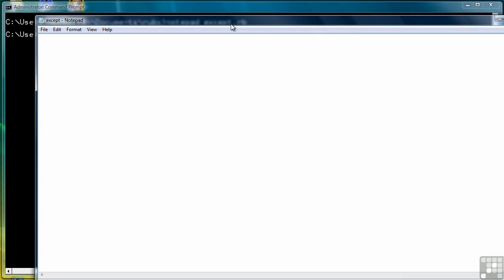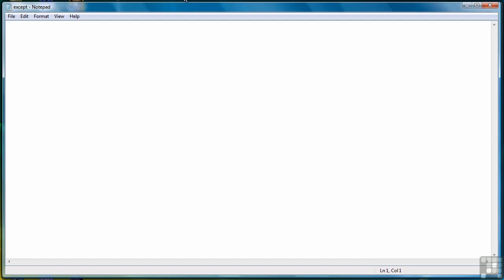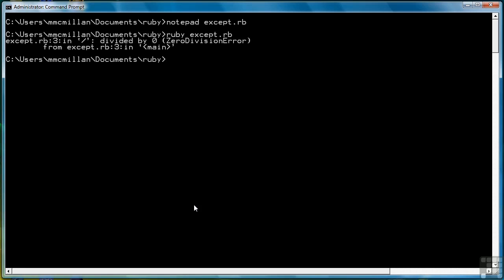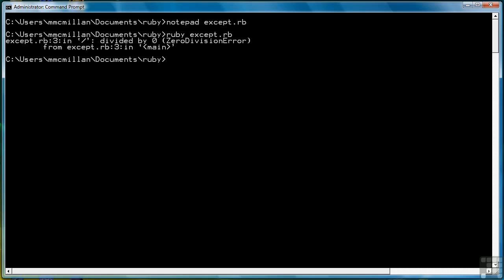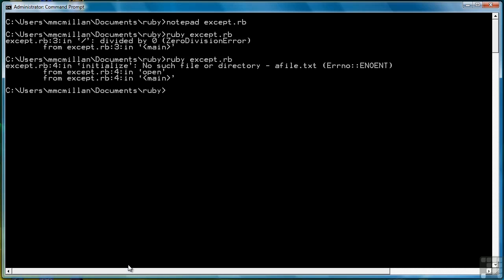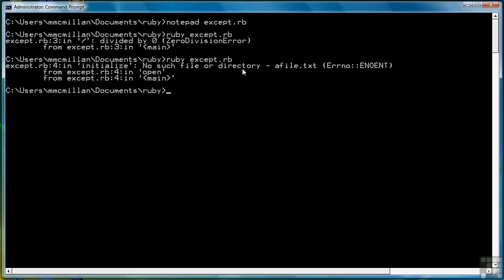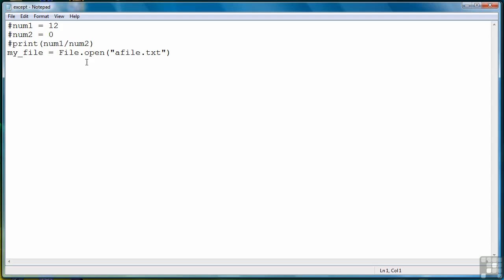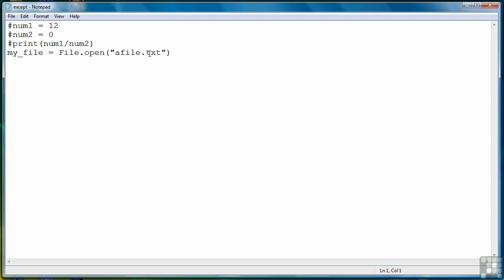Infinite Skills: Ruby Programming 51 - Intro To Exceptions